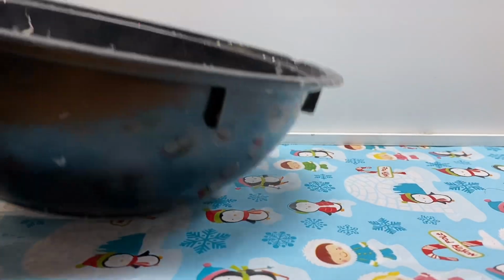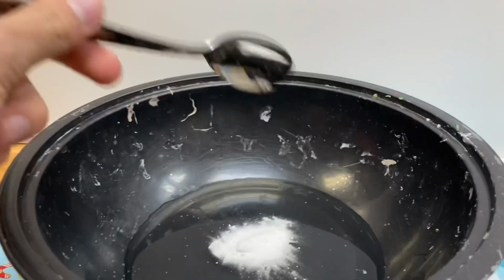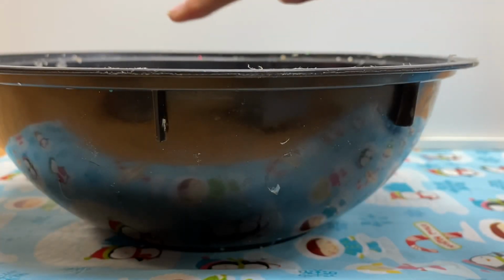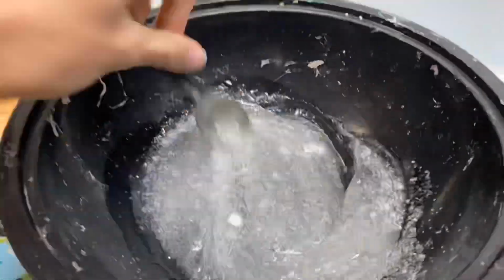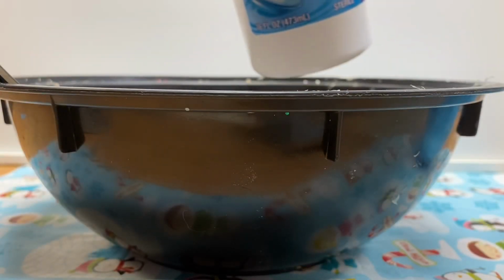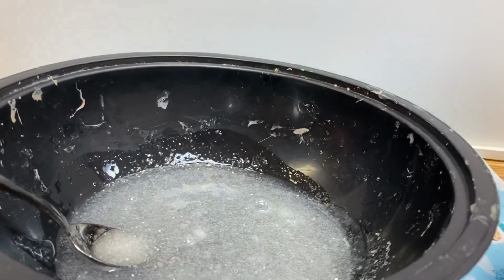Cupcake 25|DIY how to make your own Christmas Snow Slime/Shoutouts Christmas Special!❄️💗🧁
in this weeks video we decided since Christmas is around the corner we would Show you Cupcake Fnas how to make your own DIY snow Slime!❄️ we are Snow excited for Christmas that we thought we would show you Cupcake Squad how to make your own DIY Slime since we did our very slime ASMR!💕🎧 🎄 in this weeks video we also want to thank you Cupcake fans So much for all of the love & support on our YouTube channel!💕🧁 we really appreciate it! Want a shoutout? Make sure to Put CupcakeFan to win a shoutout in our Next Live stream or video We love you Cupcake fans SOOOOO much!💗💗 we can’t thank you enough For Being the best cupcake fans in the world! it means a lot to us!💞🧁😁 Love you all! lots of love,Cupcake xx.💕🧁☺️